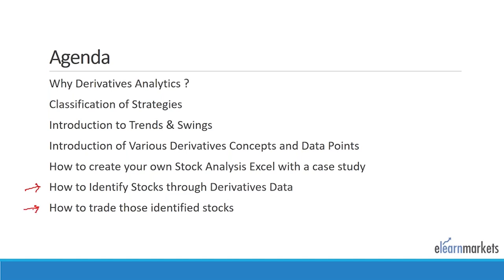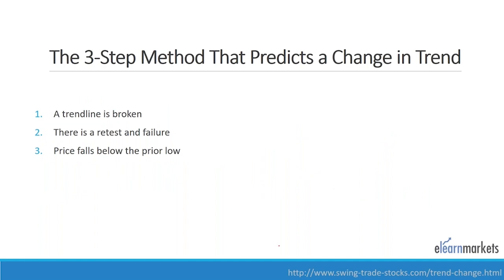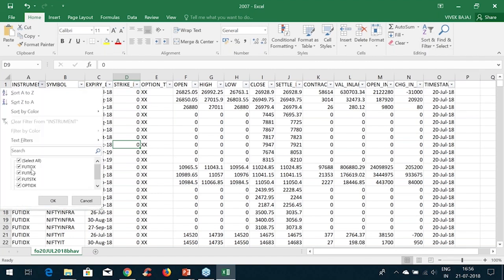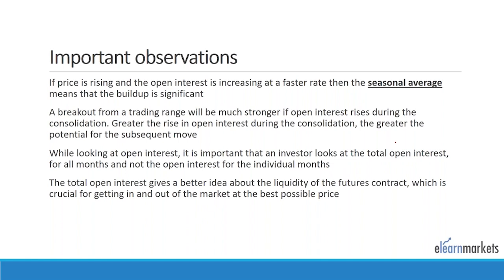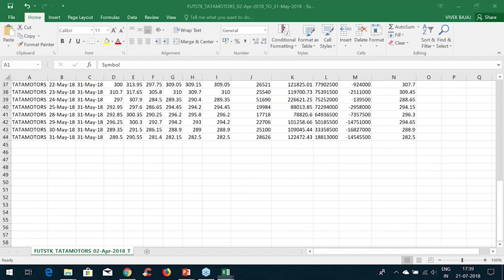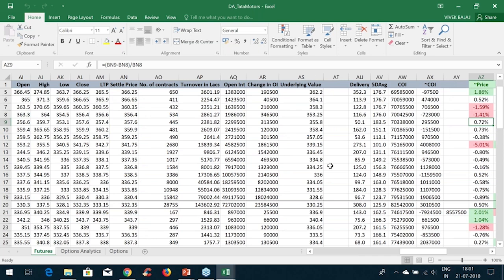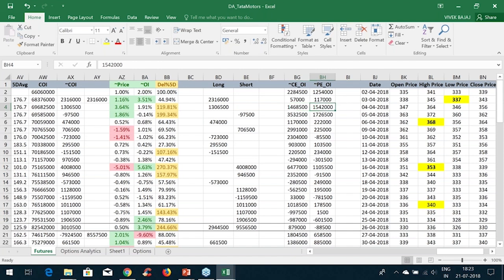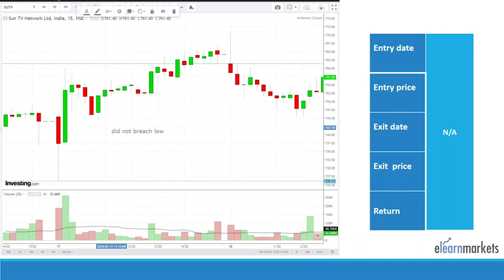29.1 - video 2024 07 16 08 06 16